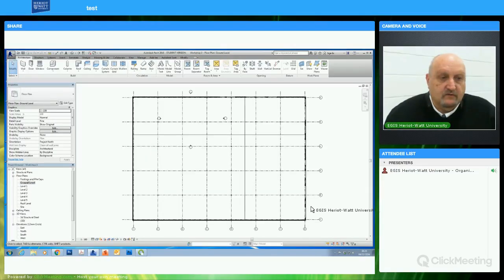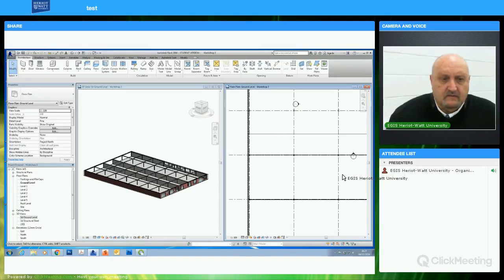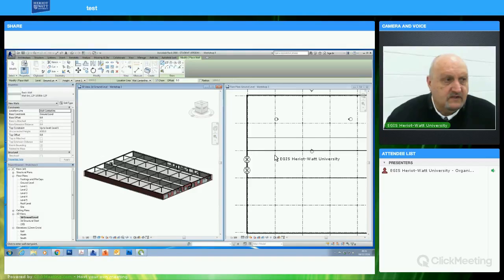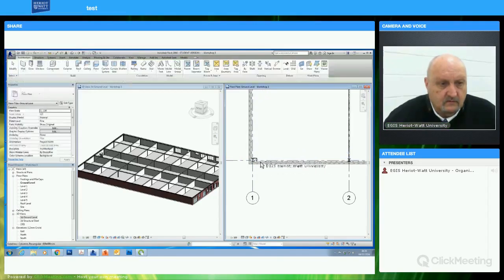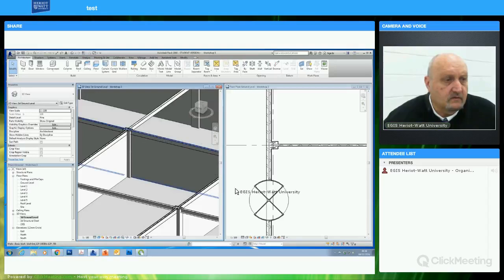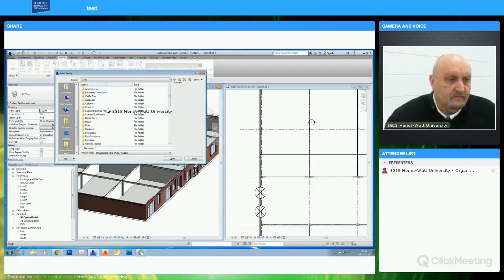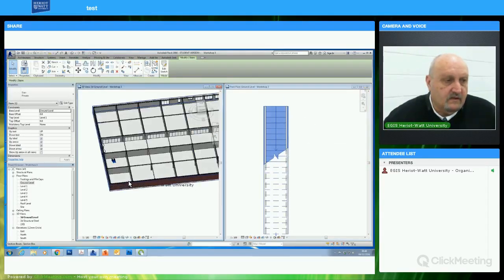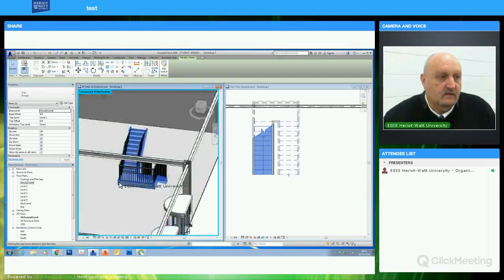Revit modelling workshop 3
Internal walls, doors and curtain panel doors and stairs by sketch